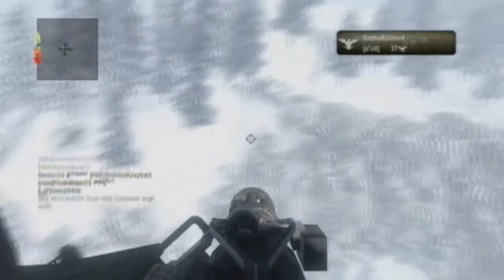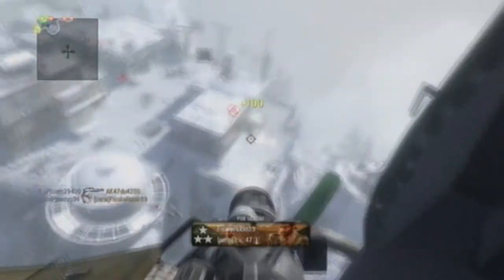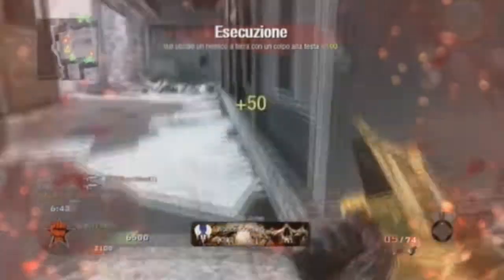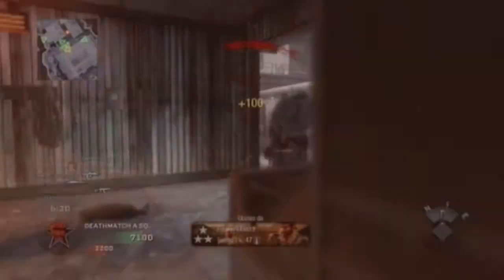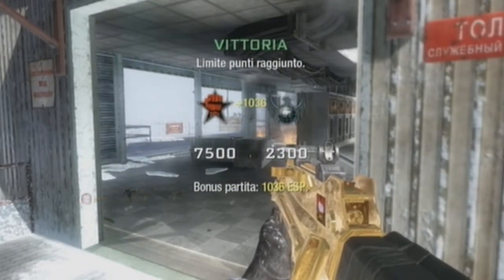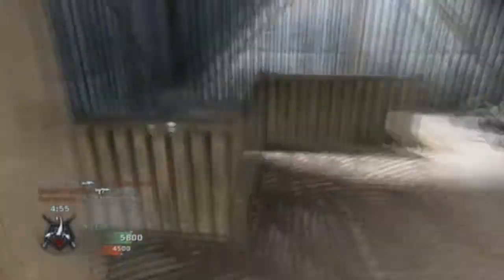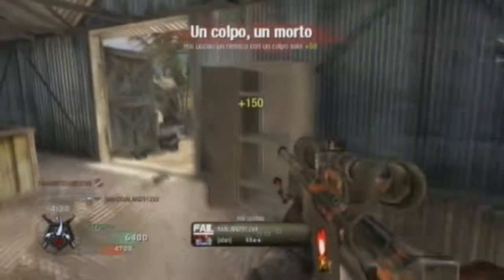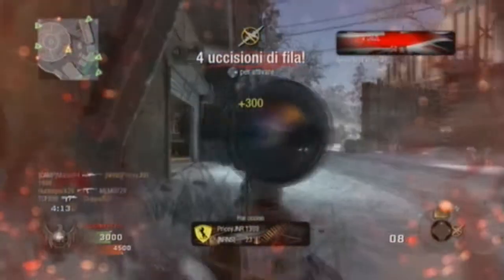Call Of Duty tutorial puntata #2 come muoversi e consigli - A scuola con Crystal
Seconda puntata della rubrica di Crystal, dove ci parlerà dei diversi approcci che si possono usare nelle partite.

Abbiamo anche la pagina Facebook!